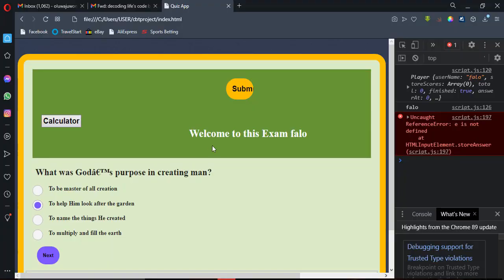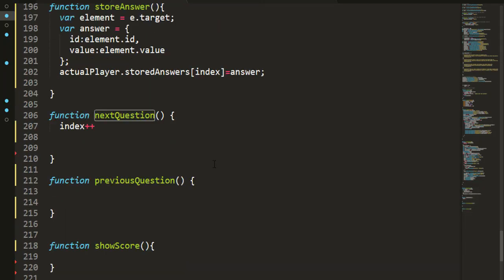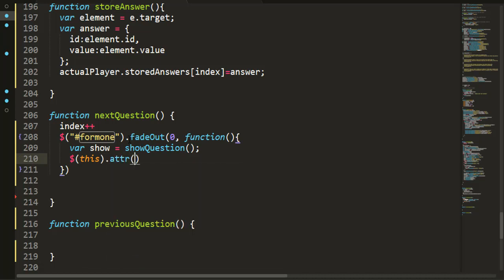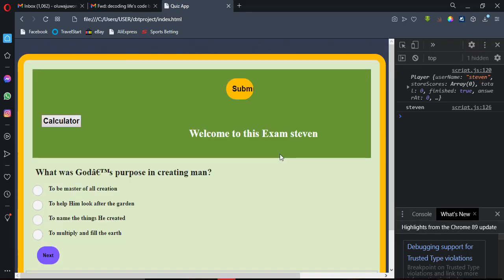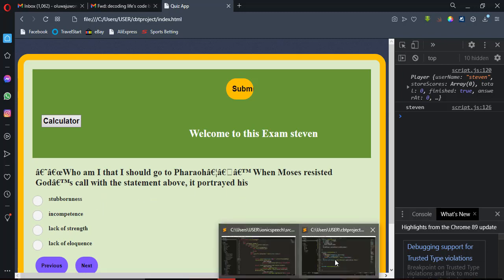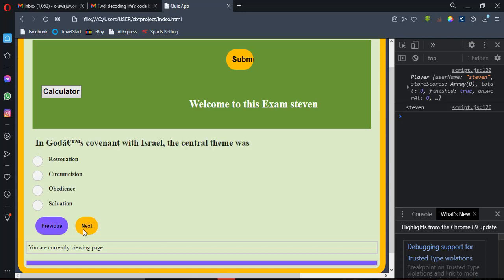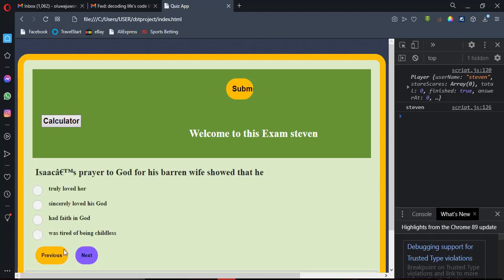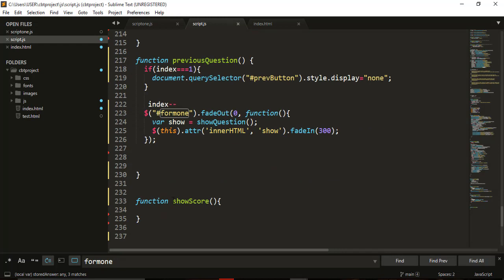How to create Computer Based Test Web Application in Javascript (Part 5)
In this tutorial you will learn how to create computer based test web application in javascript. You will learn how to create  quiz web application.